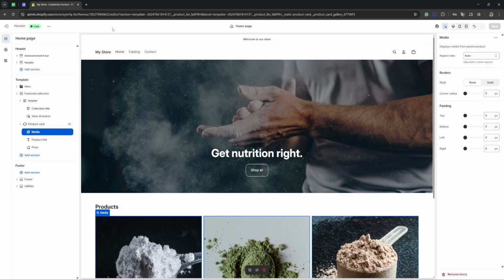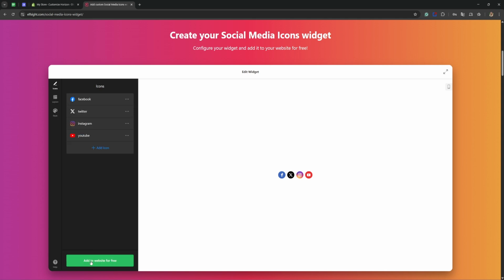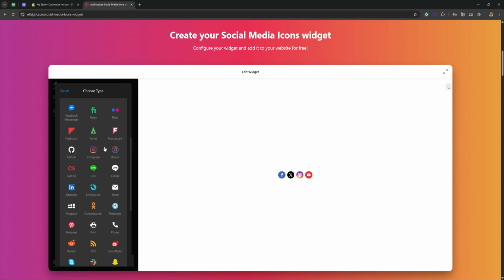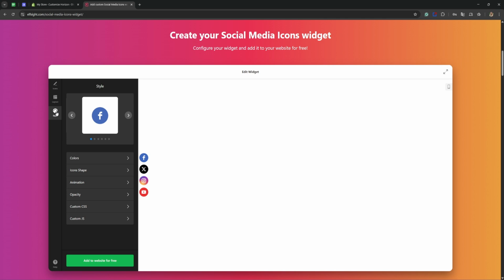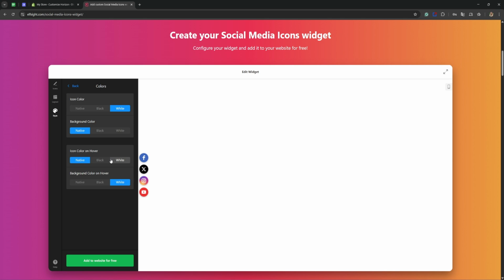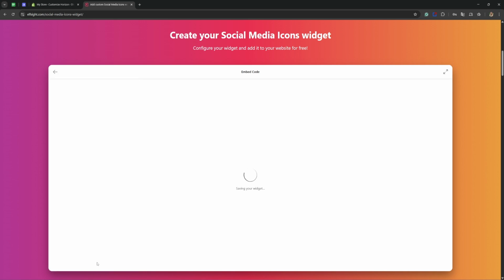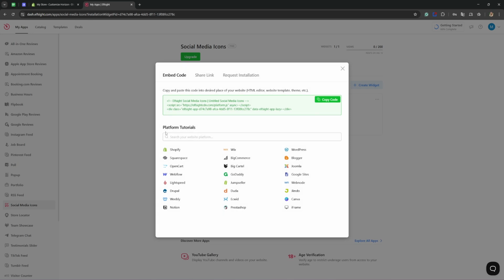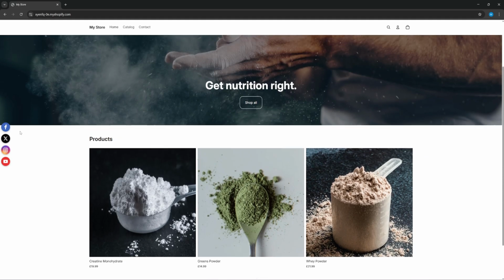How to Add Social Media Icons in Shopify [For FREE]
Learn how to insert social media icons in Shopify to connect your store with platforms like Instagram, Facebook, TikTok, and more. This tutorial also shows how to add a social media links section in Shopify to improve navigation and boost engagement.